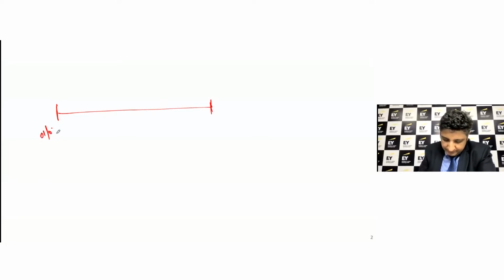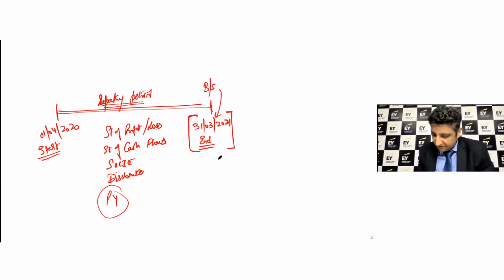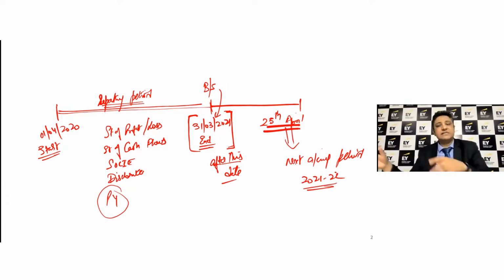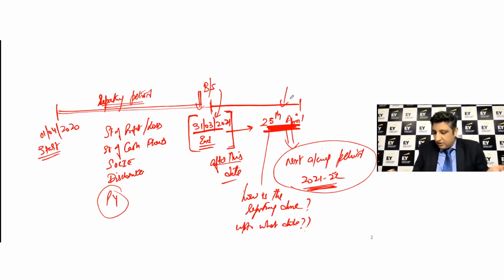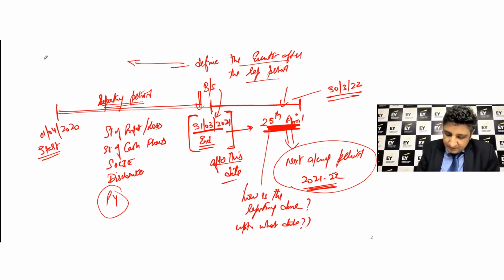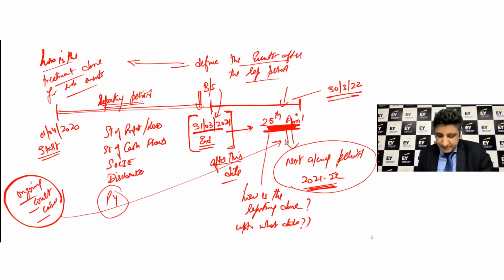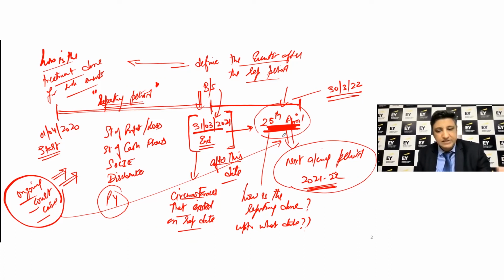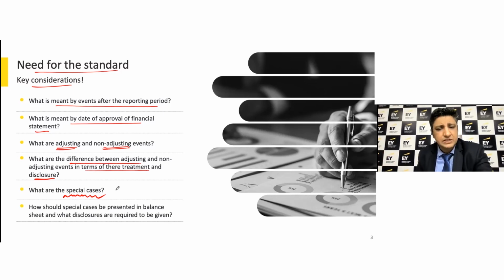Ind AS 10 Session 1 Introduction